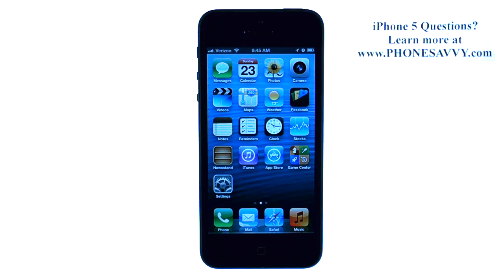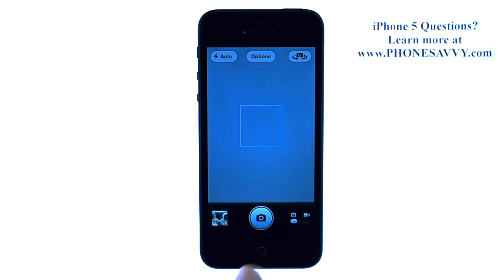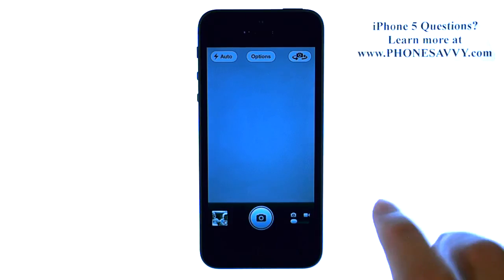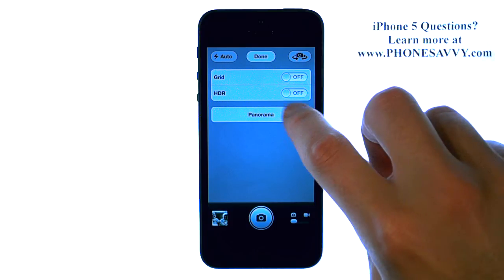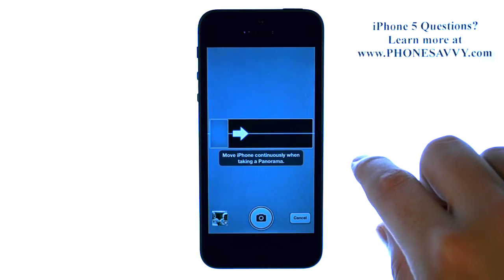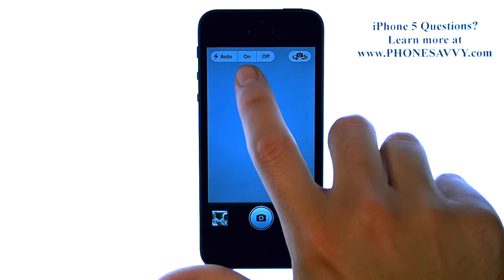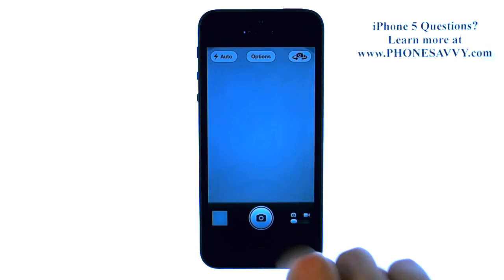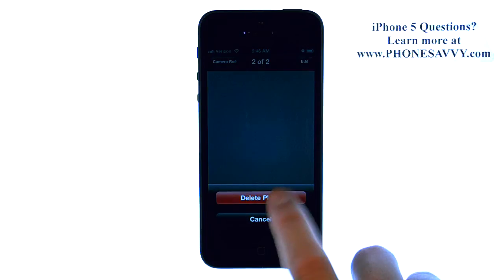Apple iPhone 5 - iOS 6 - How do I Use the Camera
instructional video on using the camera on the iPhone 5 or older iPhones with iOS 6